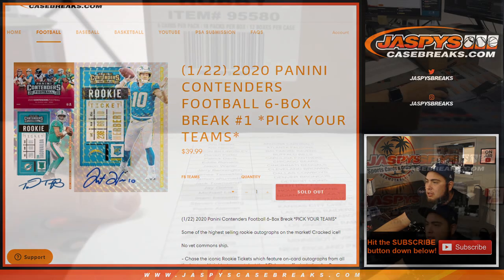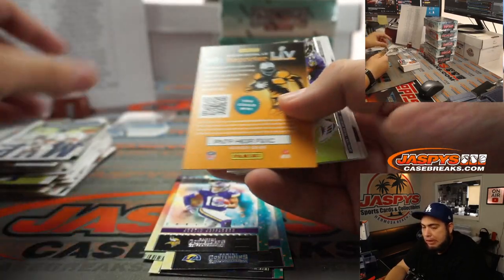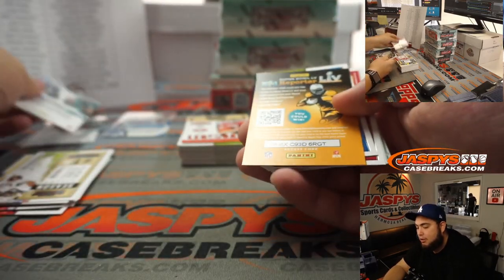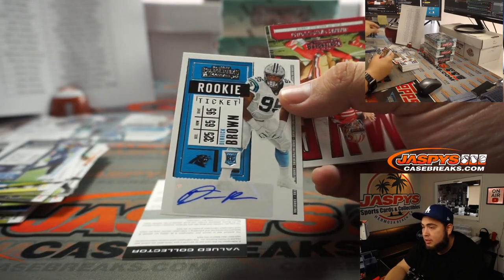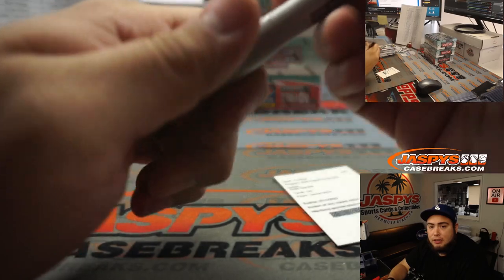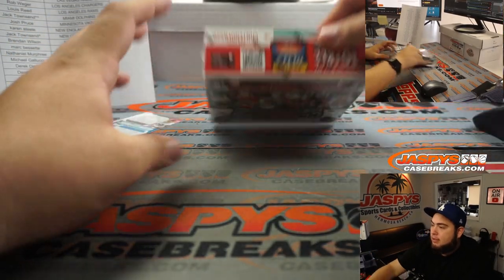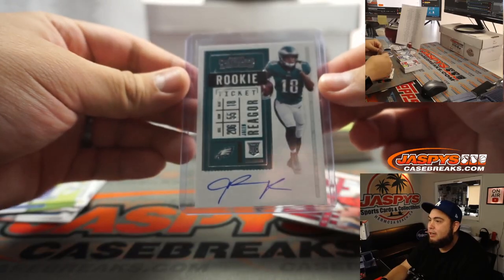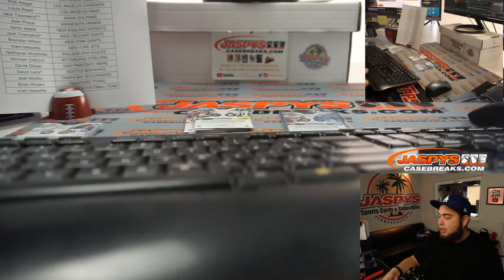FRI. 1/22/21 - 2020 PANINI CONTENDERS FOOTBALL 6-BOX BREAK #1 *PYT*